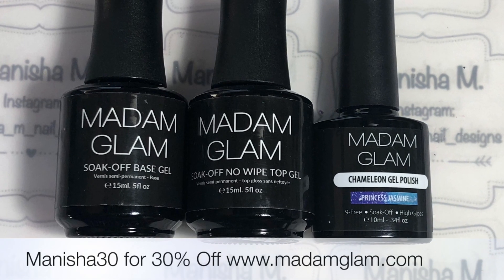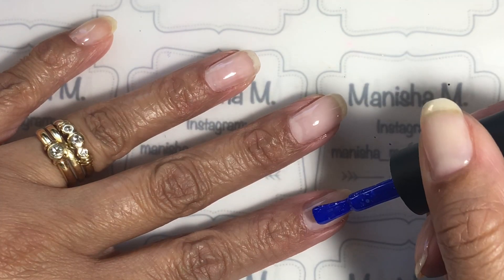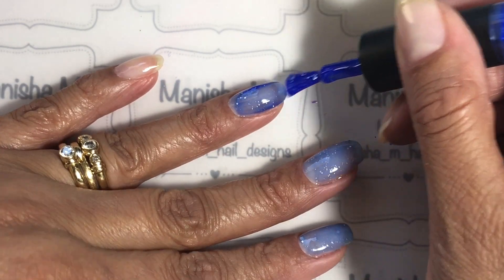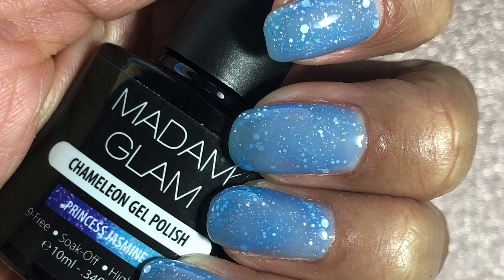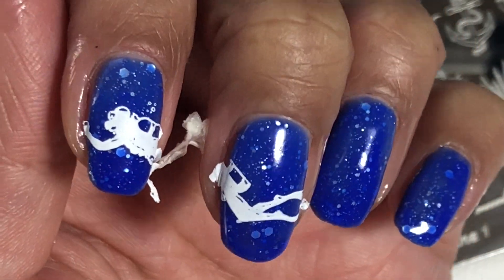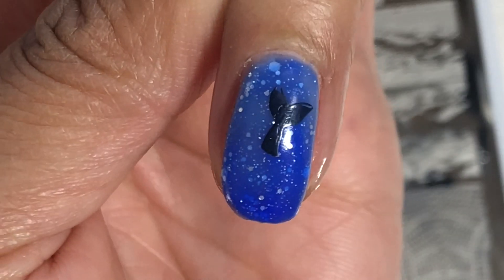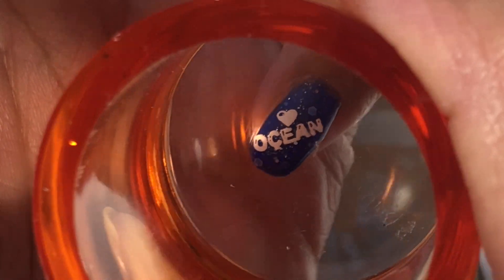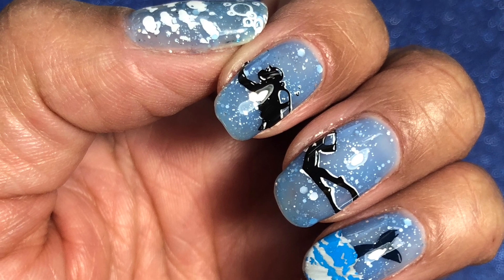Earthday Mani - Oceans || Madam Glam - BlueIsGlam || Discount Code Manisha30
Earthday Mani - Oceans || Madam Glam || Discount Code Manisha30

Hi Ladies🙋🏻💕 I’m sharing an ocean themed mani today using one of Madam Glams Chameleon gel polishes called Princess Jasmine. It’s a beautiful thermal blue glitter gel that transitions from royal blue when cold to a soft pale blue when warm. It’s a new favourite of mine and I can’t believe I haven’t used chameleon gels from Madam Glam before! I’ve chosen to do an ocean themed mani to highlight concerns for our planets future. Also follow Madam Glams hashtag blueisglam from more earth day designs. I used a couple of ocean themed plates to make the design and I love how the chameleon polish transforms the mani with the change in colour! I hope you like it too.

🌊Don’t forget to use my 30% Discount Code Manisha30 at Madam Glam

🌊You can also become a Madam Glams VIP Member and get a lovely 50% off your Gels! Or pay as you go and take advantage of the 30% Discount Code I’ve provided.

Konad Black Stamping Polish
KADS C09
Beauty Big Bang White and Grey Stamping Polishes
Ya Qin An Navy Blue Stamping Polish

Stamping Plates--🖱
Lesly Marine 1
Born Pretty Store Sea World-L001

Beauty Big Bang Clear Stamper
Latex

*PR Sample

See ya! 🙋🏻💕